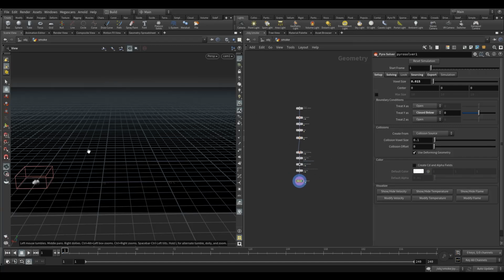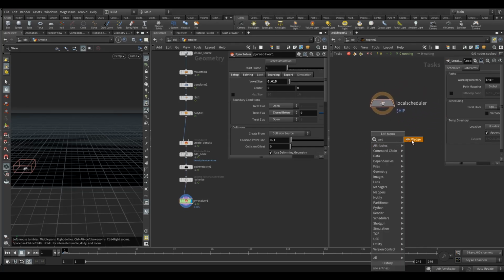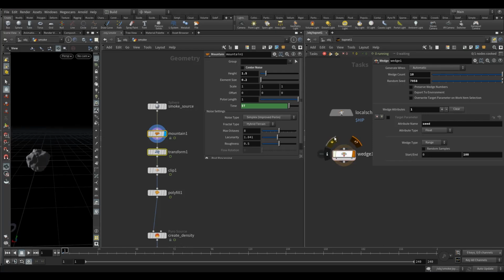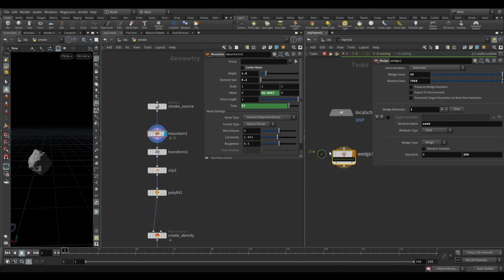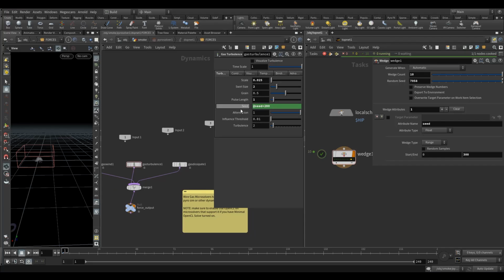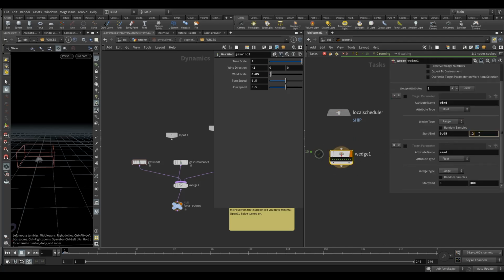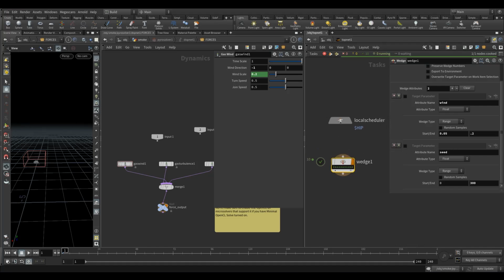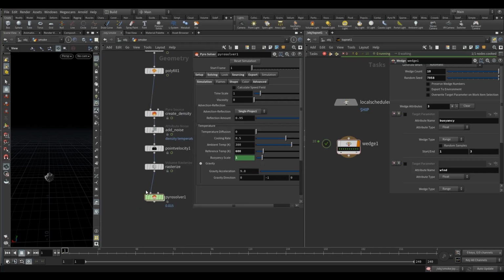module iii week 02 05 wedges v1 1080p